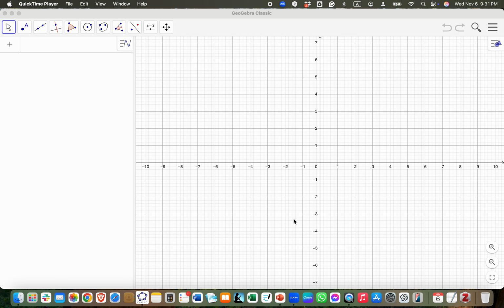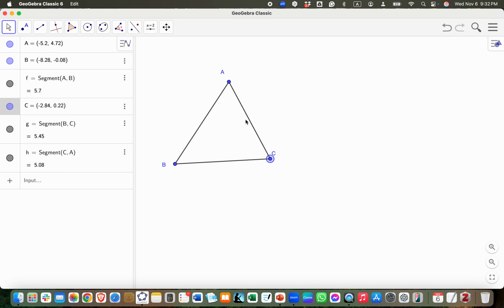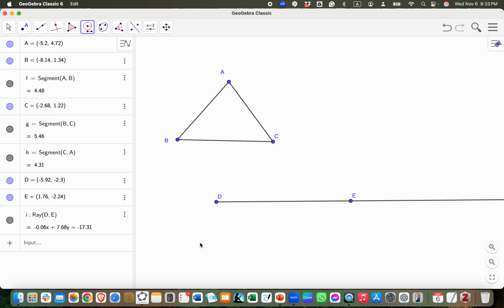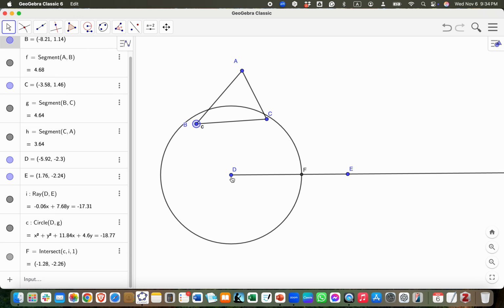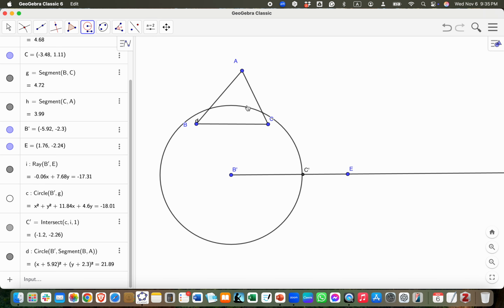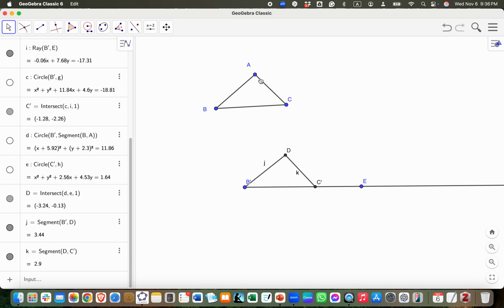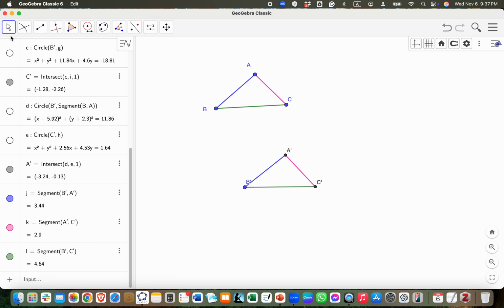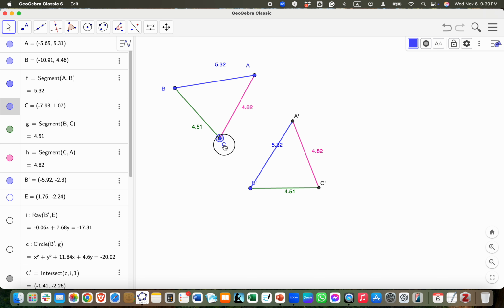GeoGebra Tutorial - How to Copy a Triangle using SSS Congruence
Video by: Guillermo Bautista Jr.